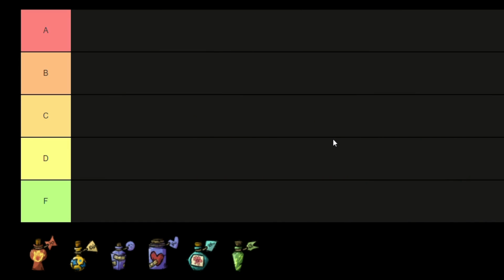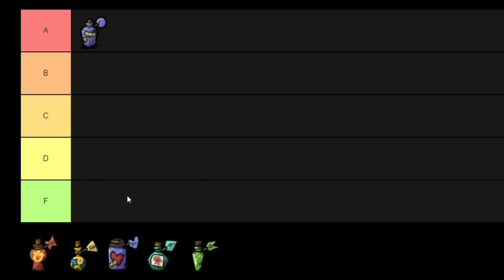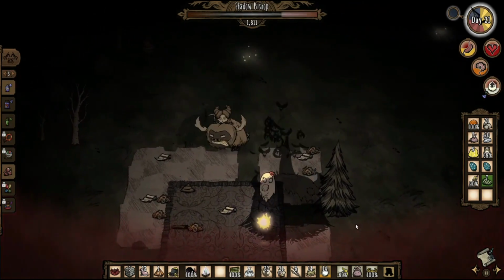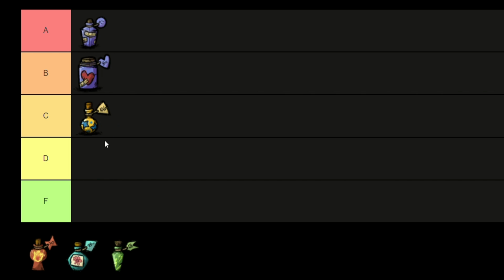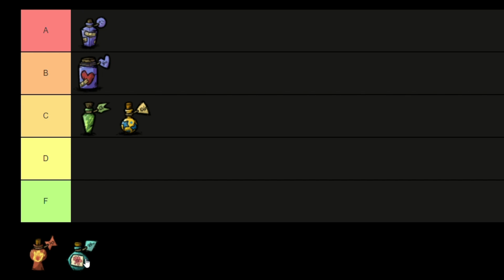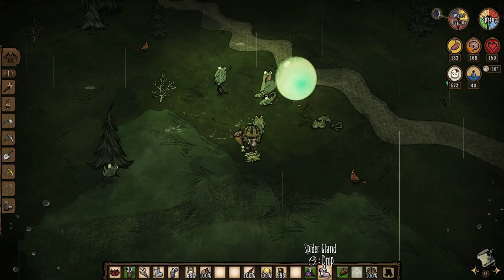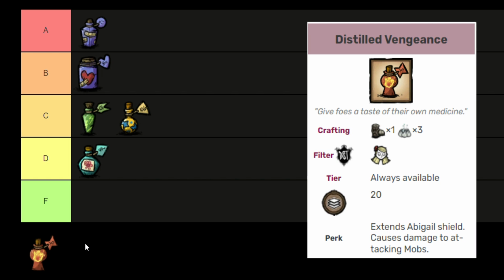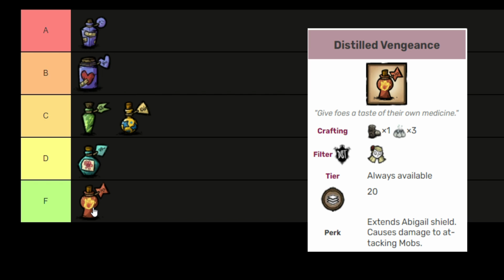Wendy Potion Tier List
A guide that goes over each of the 6 different potions that Wendy can craft and ranks them based on
relative usefulness.

0:00 Intro
0:58 Revenant Restorative
2:50 Spectral Cure All
4:34 Nightshade Nostrum
6:14 Vigor Mortis
8:06 Unyielding Draught
9:57 Distilled Vengeance